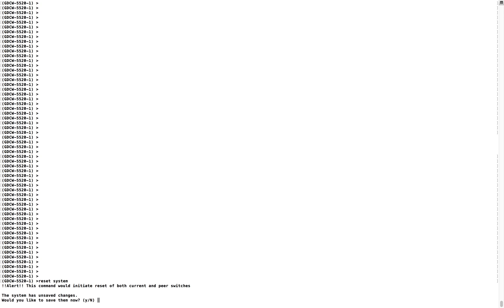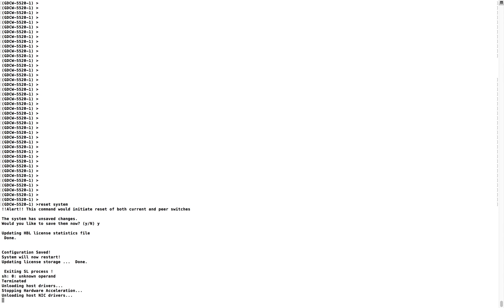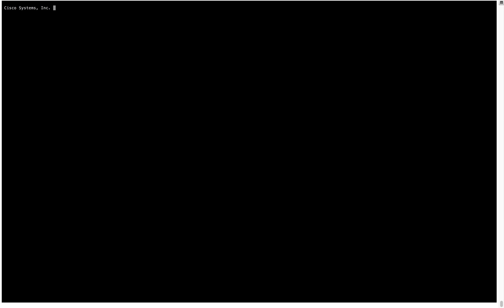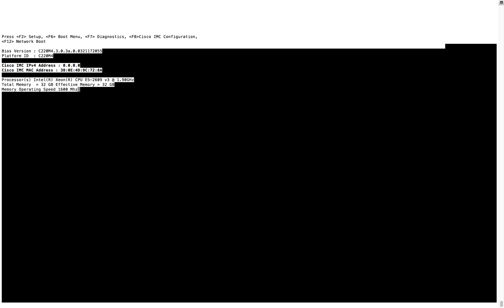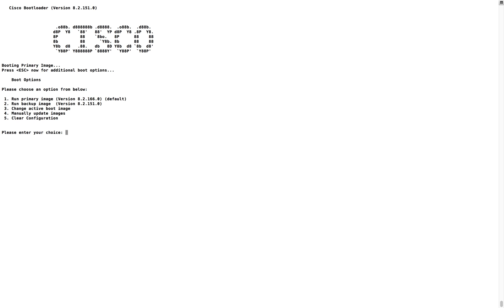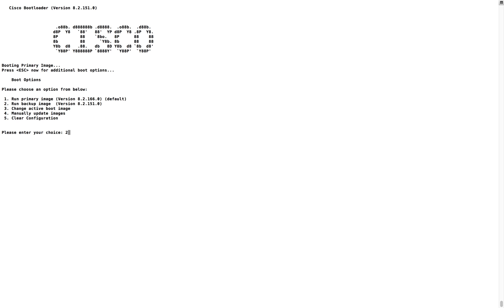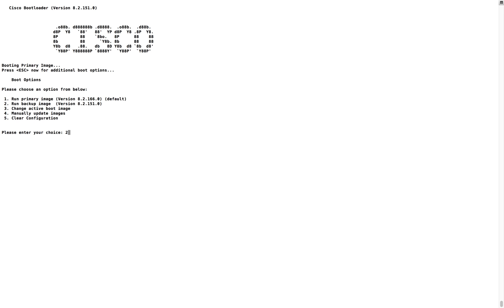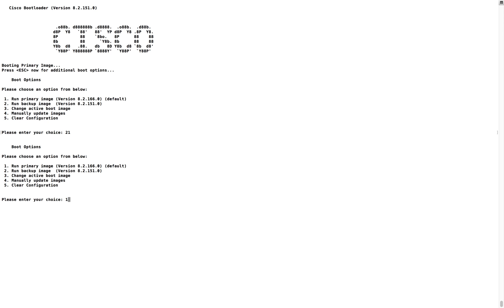How to use BOOT Options on Cisco WLC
How to BOOT Options on Cisco WLC

Topics Covered
1. Boot Options
2. How to Get into Boot menu
3. How to use Boot menu options